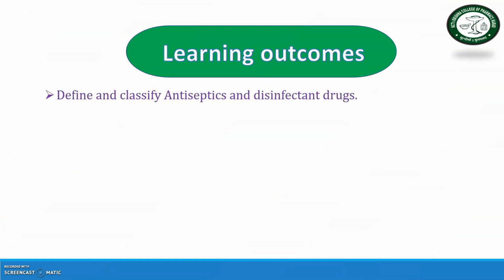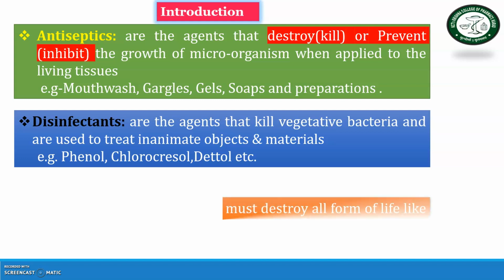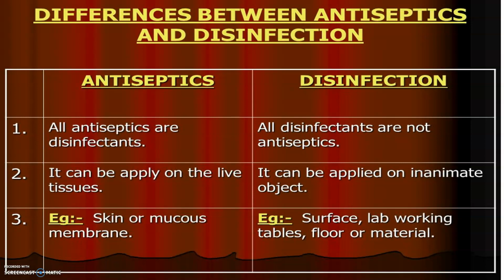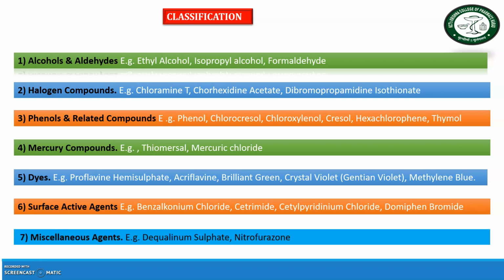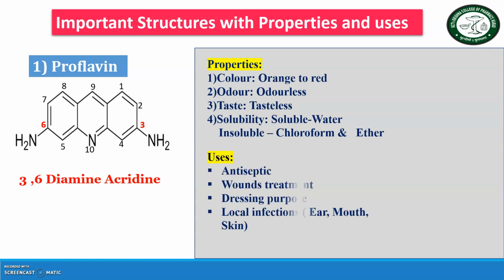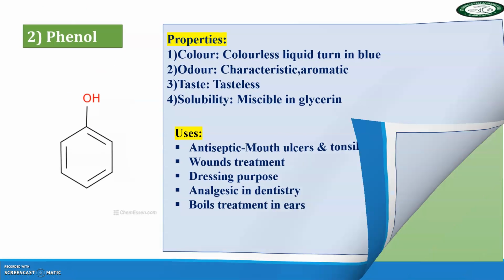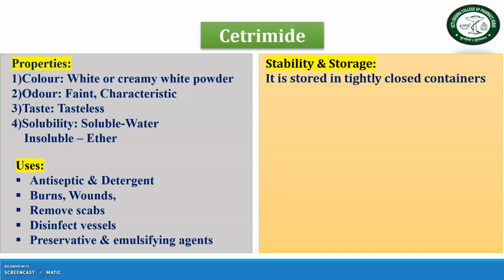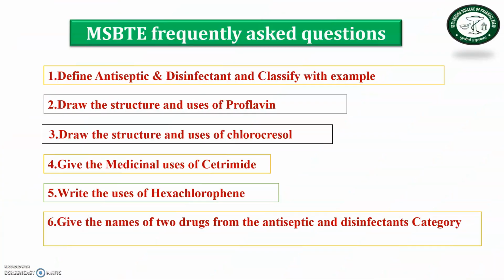Antiseptic and Disinfectants